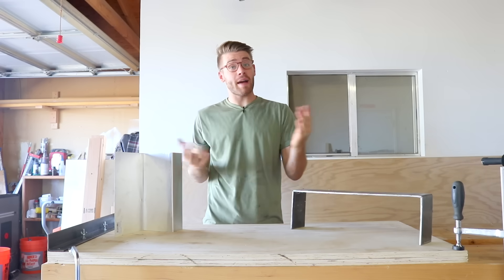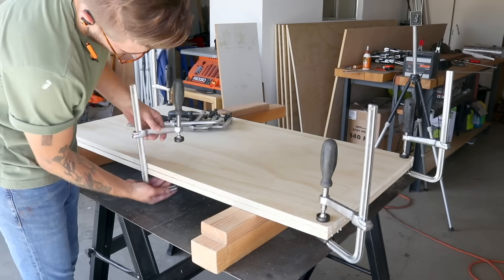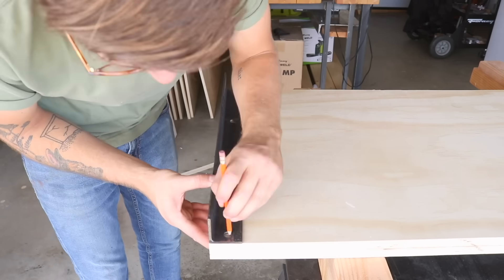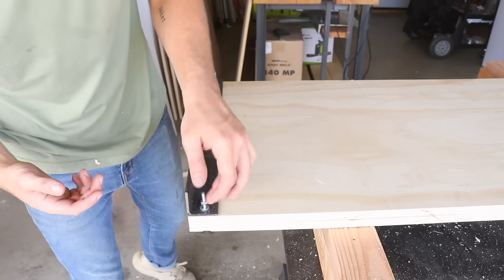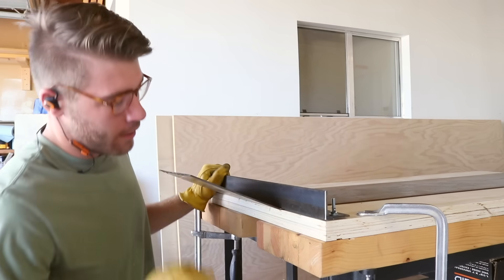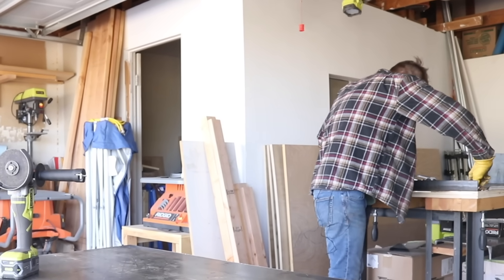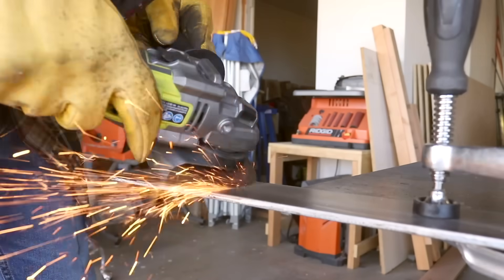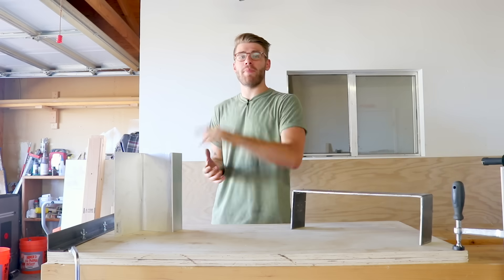DIY No-Weld Metal Bending Jig | Modern Builds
Is it a Metal Press? Brake? Bender?...  who knows. In this video I'll show you how I made a simple jig that allows me to easily bend plate steel and sheet metal around the shop for DIY projects, of course this thing isn't perfect.. it's a prototype of an idea and I'd love to hear if you've got good ideas on how to improve it.

What I used:
Angle Grinder
3/4" Plywood
1.5x1.5" angle steel - 1/8"